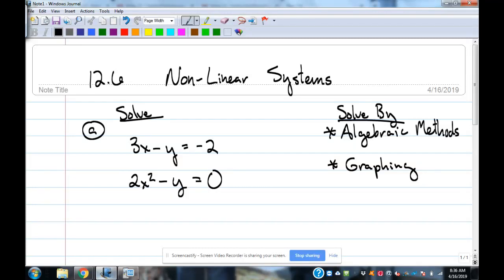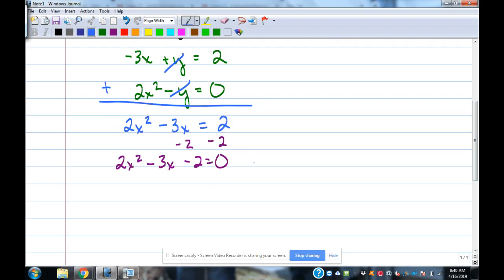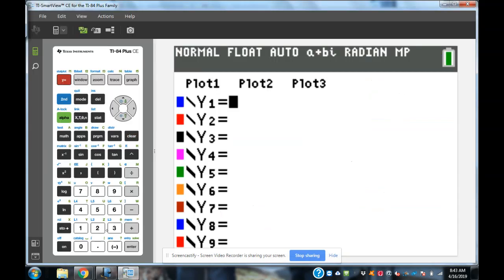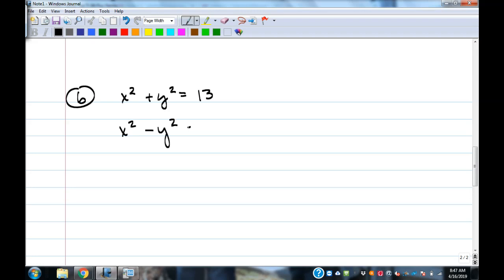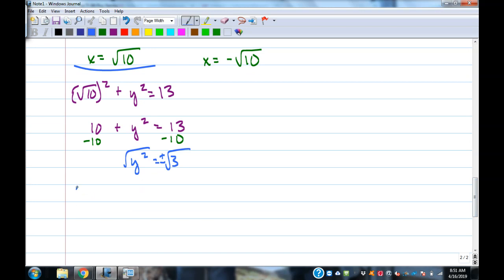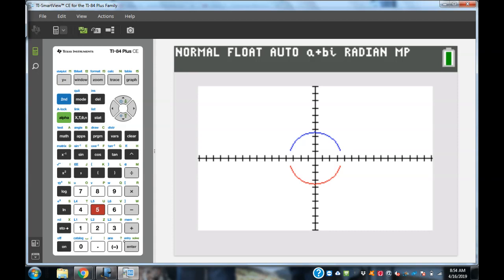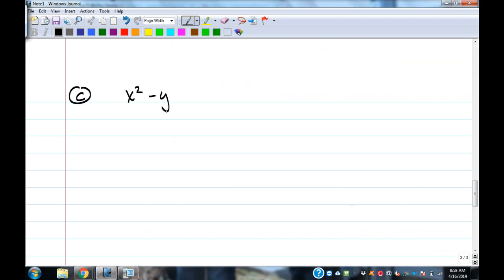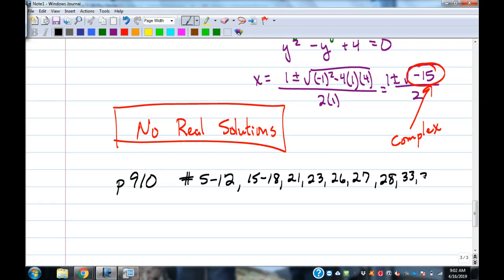College Algebra ---12.6 Non-Linear Systems